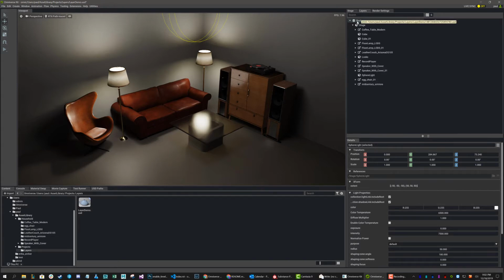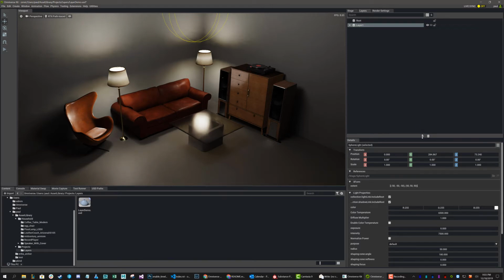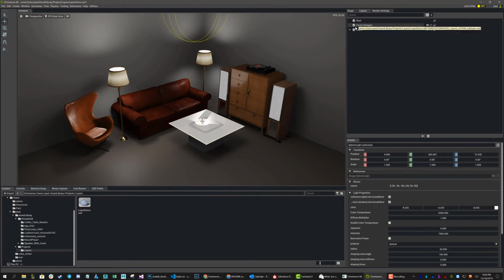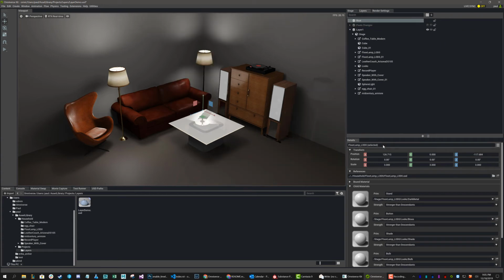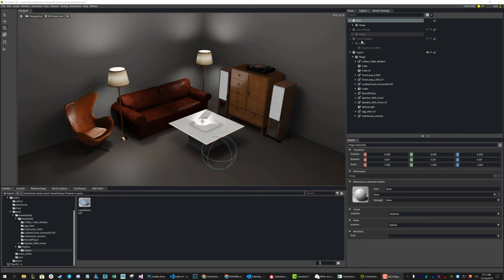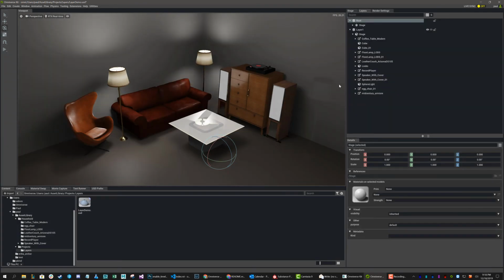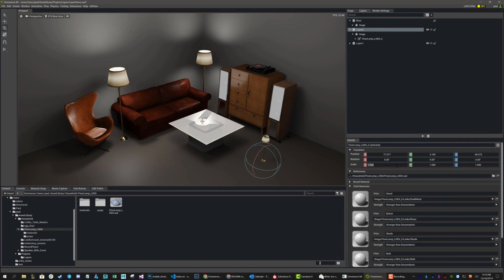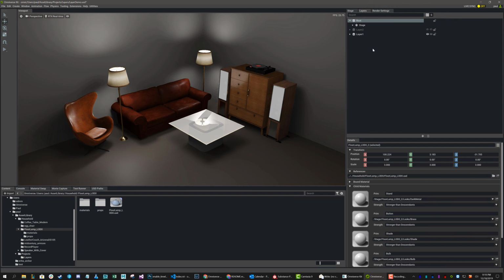Using Layers in Kit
Kits layers offer some powerful advantages usful in any workflow.  This video gets you started.